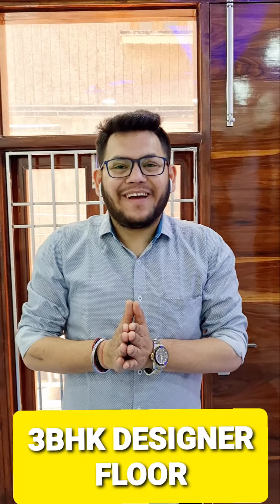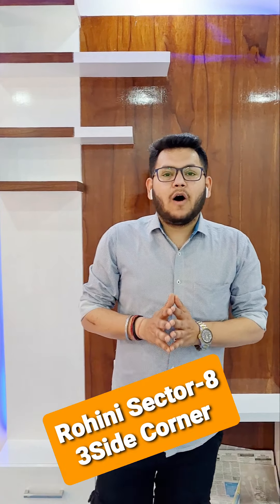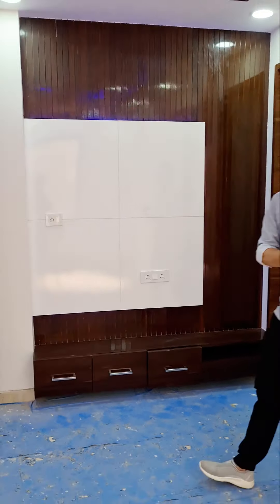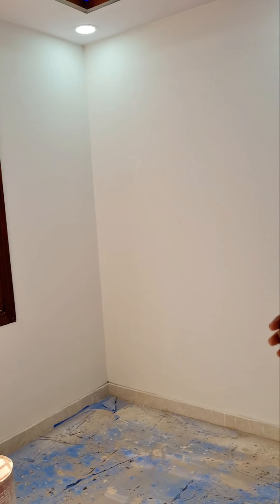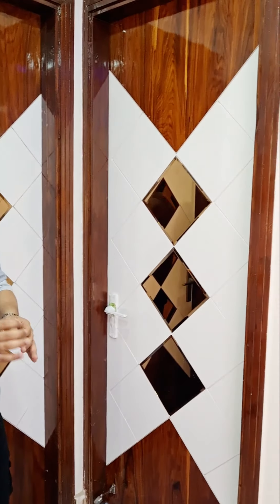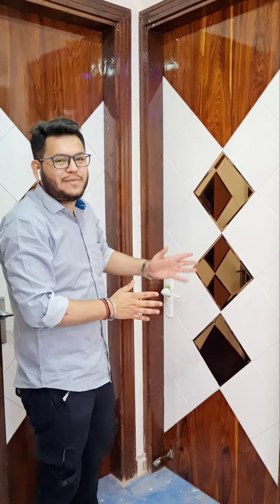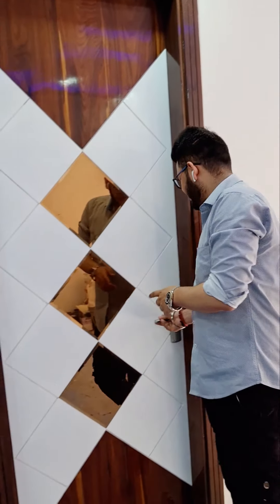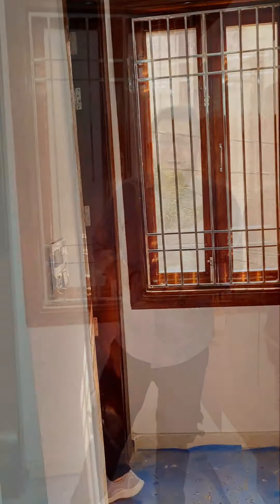3bhk luxury floor in Delhi | Three Side Corner 78Sqm | BuilderFloor in Rohini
SHREE HARI ASSOCIATES

Location-Rohini Sector-8
Area-26SqM Three Side Corner(78SqM)
Accomodation-3+1

Living Room Size-17×13

Room Size
1st-15×12
2nd-12×12
3rd-17×10

Kitchen Size-12*

Lift+Parking-Yes

Key Features-:
1)Spacious Rooms.
2)Modular Kitchen.
3)Designer Walls.
4)Sliding Wardrobes in all Rooms.
5)POP in all Rooms
6)Good Security System.
7)Public Transport Facility easily available.
8)Near to Schools,Banks,Temples,Malls.
9)Water Supply.
10)Enough Space for Car Parking Space.
11)Intercoom Facility
12)24/7 Electricity
13)Loanable Property
14)DDA APPROVED

For Site Visit,Contact
Call/Whatsaap-:
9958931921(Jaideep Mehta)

Since 34 Years,Our Moto is to get you a dream home at the Cheapest Price.We deal in Residential & Commercial in Rohini & Delhi NCR.

Builder Floors,Plots in all Over Rohini Available with us.

For Investment Also,We do have a Amazing Ideas as in Rental Point of View or Aprreciation Point of View.

Free Home Loan Facility Also Available.

Call/Whatsaap-:
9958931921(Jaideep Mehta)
Office Address-:
Plot No-203,Pocket-19,Sector-24 Rohini Delhi-110085

Kind Regards
SHREE HARI ASSOCIATES